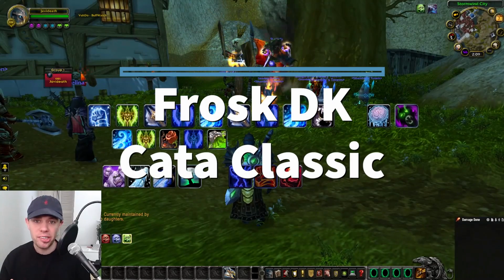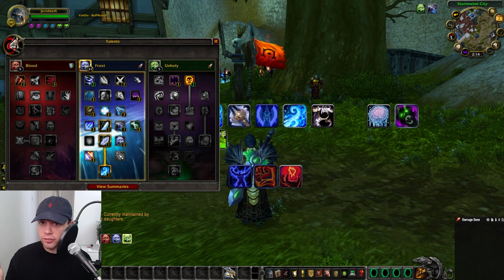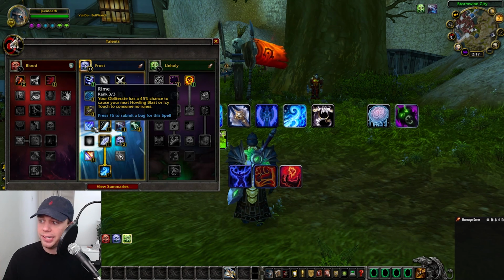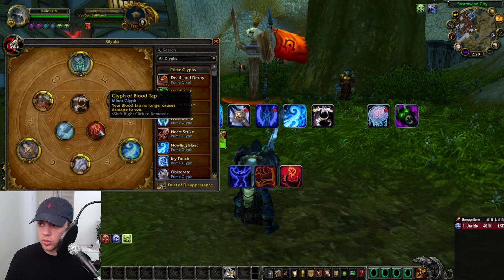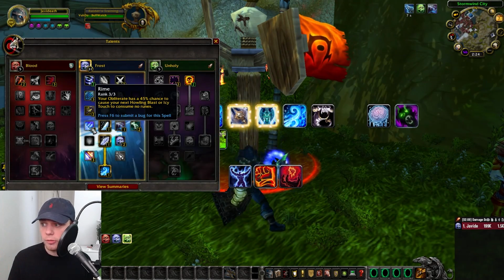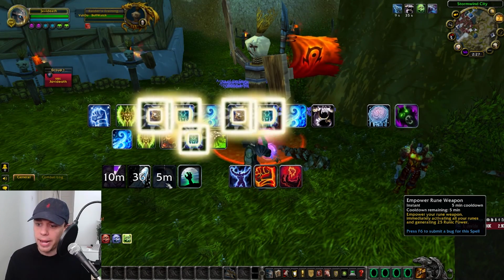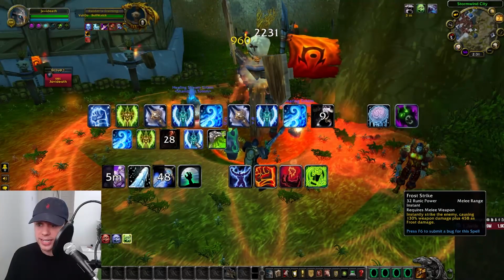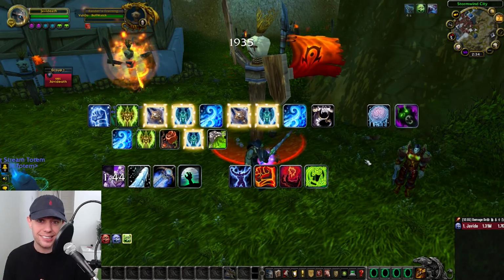Frost Death Knight Complete DPS Guide | Cataclysm Classic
Frost DK DPS Guide for Cataclysm Classic of WOW World of Warcraft.
I go through your stat priorities, what race to pick, talents & glyphs as well as the full rotation & cooldowns... plus consumables, professions & gems.

**Timestamps**
00:00 - Race Choices
01:58 - Stat Priorities
02:46 - Talents
07:09 - Glyphs
08:39 - Rotation
15:47 - Consumables, Professions, Gems & Enchants.